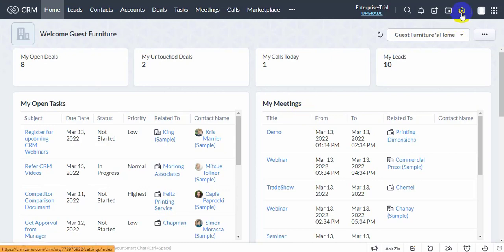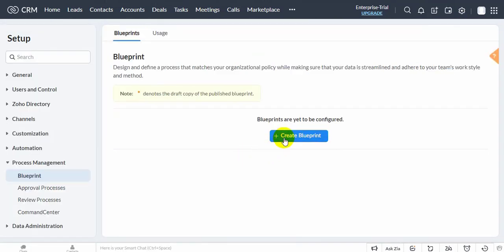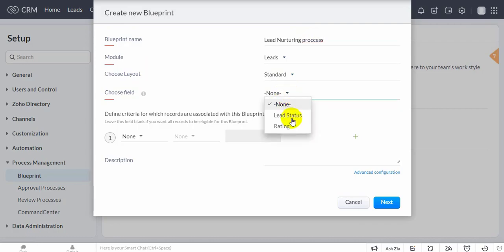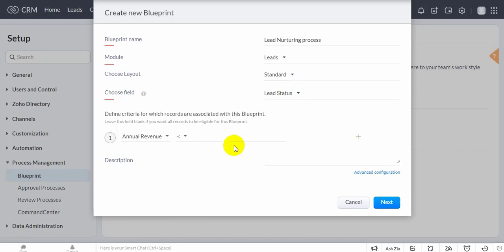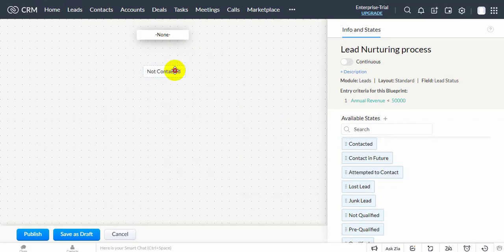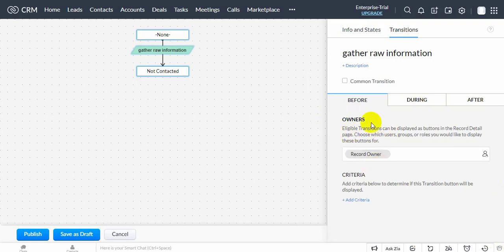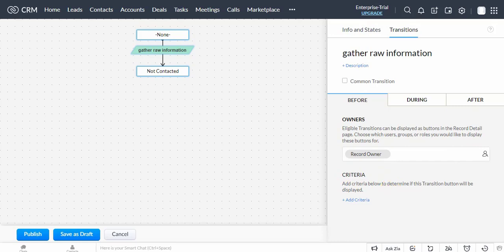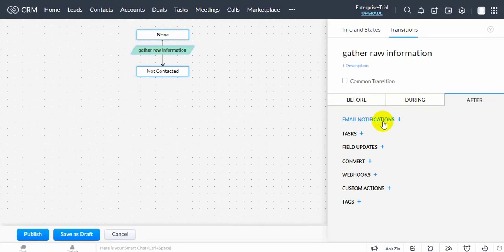How To Make A Lead Nurturing Blueprint In Zoho CRM